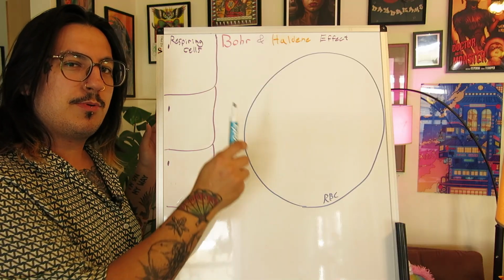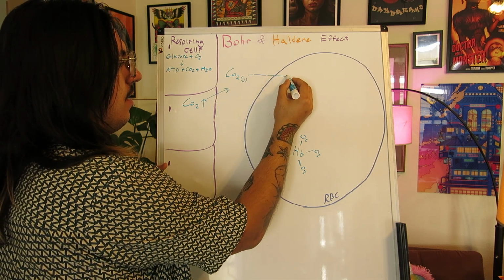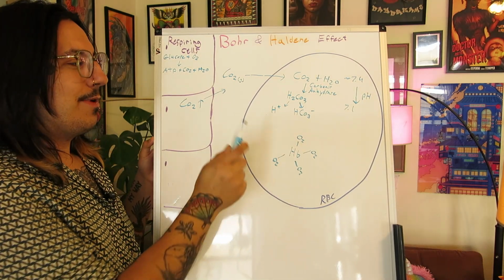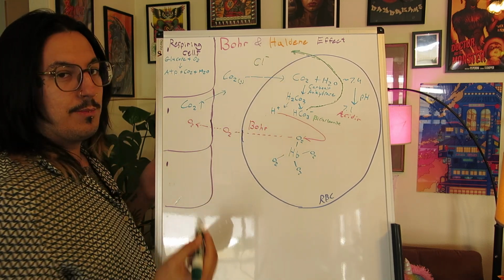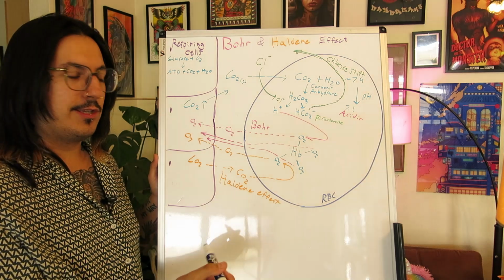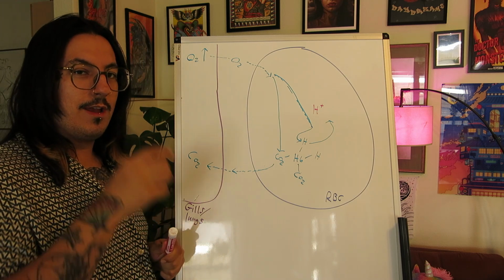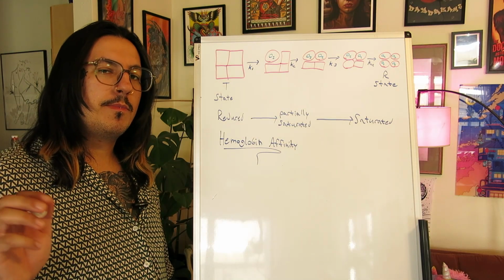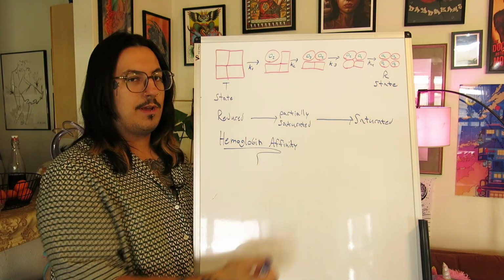Fish Respiration: Bohr - Haldane Effect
This is my first video in a series of Fish Physiology Review topics. Most of what I learn is from professors, reading and watching other youtube channels. I hope to be able to contribute much of what I've learned back into the community :)